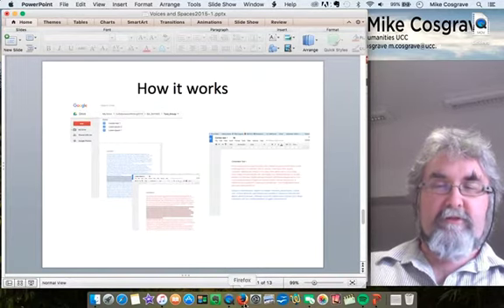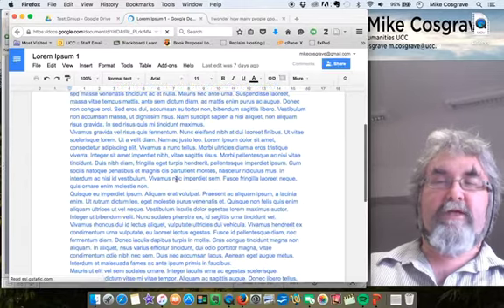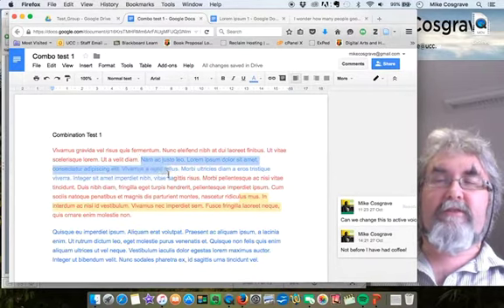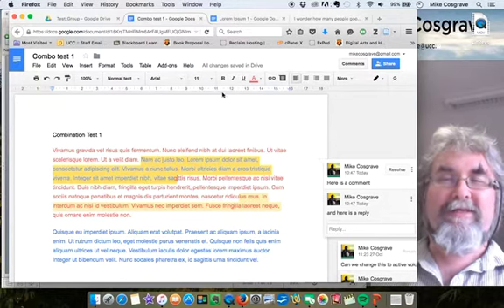Collaborative Writing in Google Docs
Introduction for UCC Digital Humanities exercises, November 2015